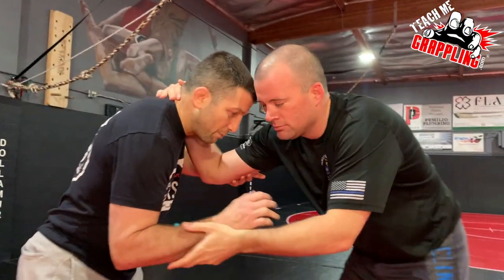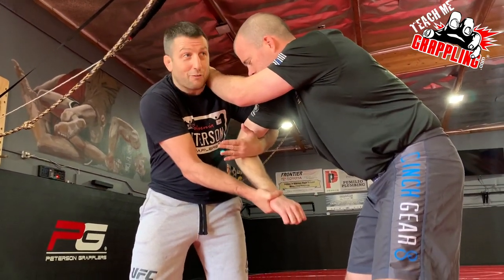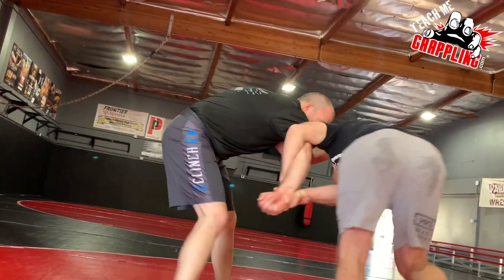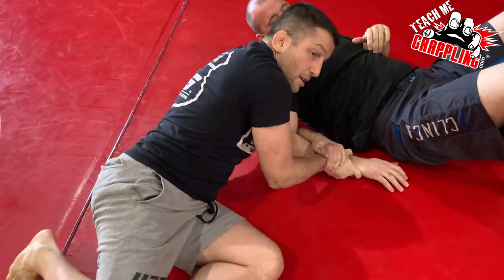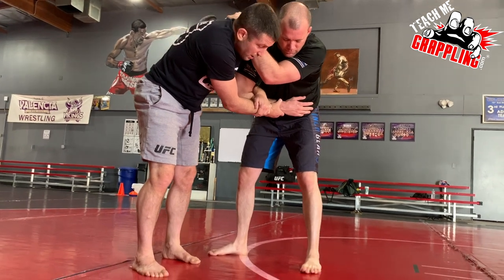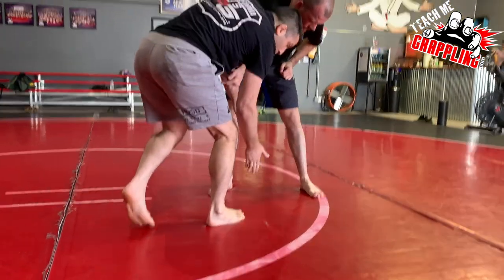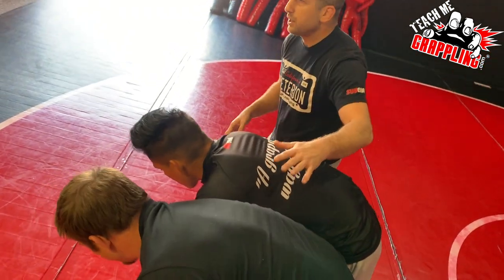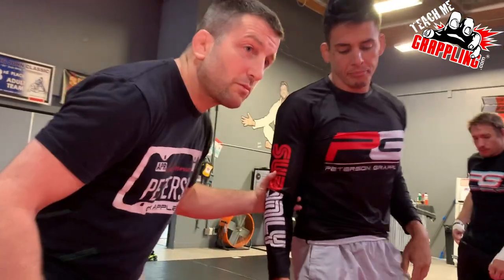AWESOME 2 on 1 Takedown!!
This video I breakdown a two on one takedown that ends in an armbar.  Check out the details and you are sure to find something useful!  More videos to come!

or